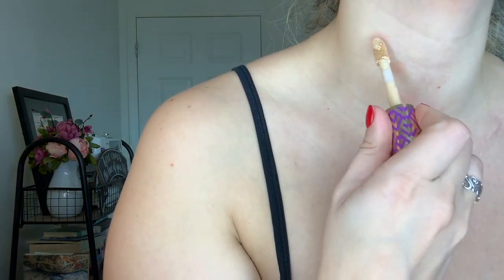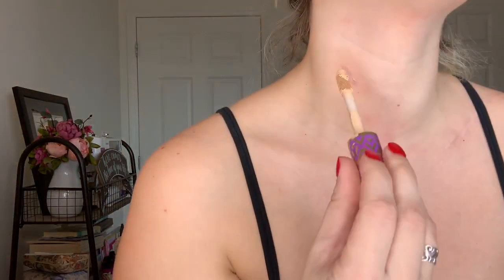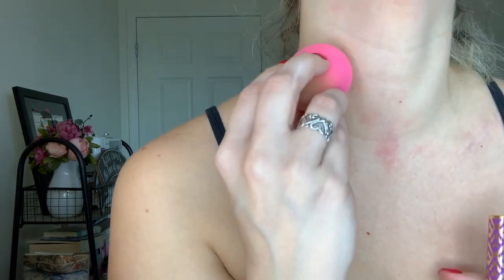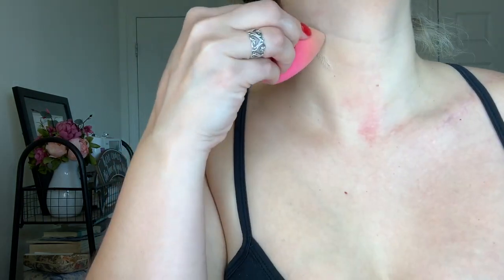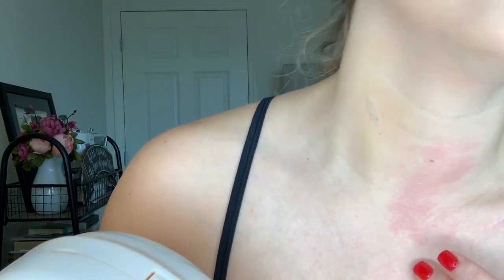How to Cover a Burn, Bruise, or Hickey with Regular Makeup | Rebecca Twomey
Accidentally burn yourself curling your hair? Or maybe you got pinched and are left with a bruise? Or maybe (just maybe), you SOMEHOW ended up with a hickey?

Whatever the reason--my guess is--you want to learn how to cover it up! And that's exactly what we'll be doing in this video :)

If you have a burn, it's very important that you care for your wound properly! I am not a medical professional, so please seek help or care if you need it. You do not want to end up with an infection, so please take care of yourself!

My burn was relatively minor, and I treated it with pure aloe from my aloe plant.

-- PRODUCTS USED --

*Tarte*
Shape Tape Eye Primer
Shape Tape Concealer
Shape Tape Foundation